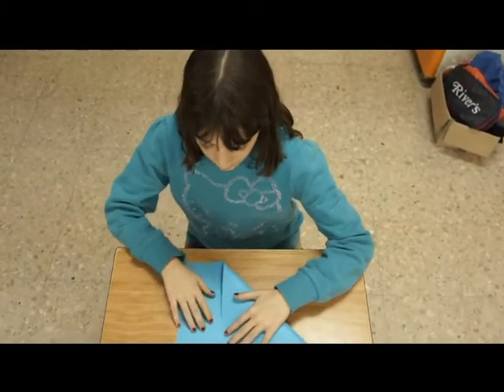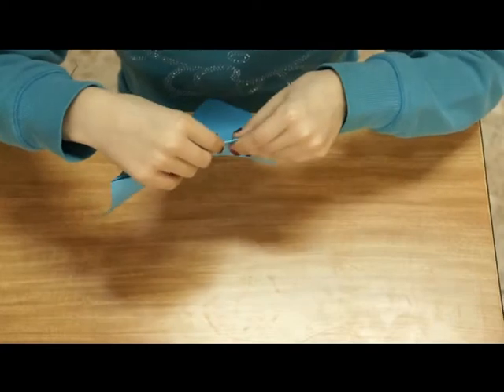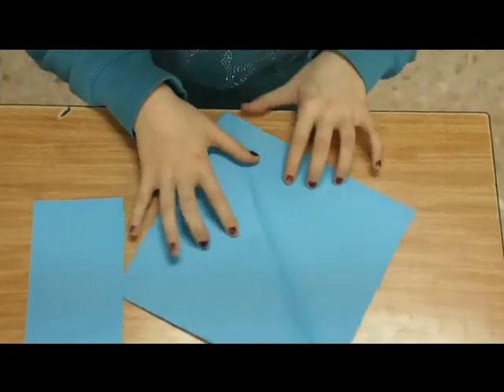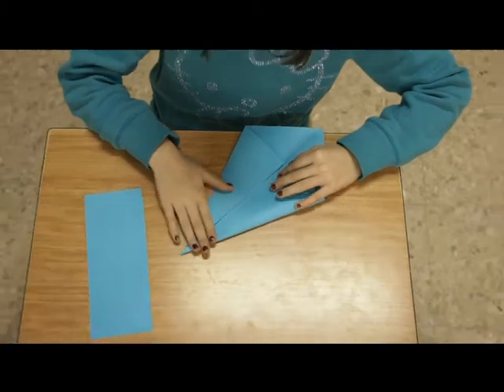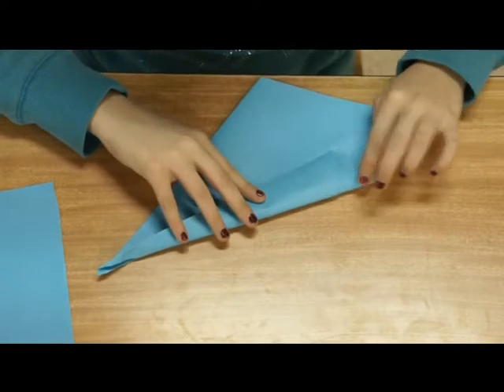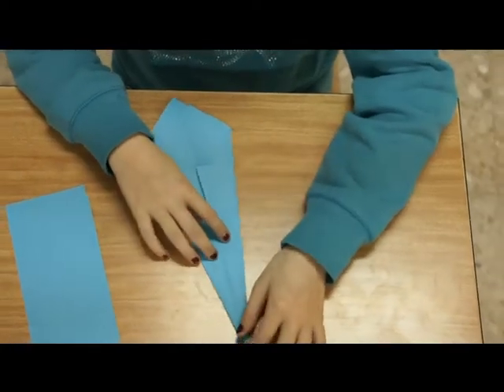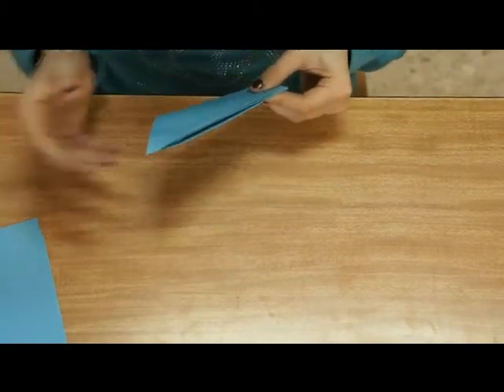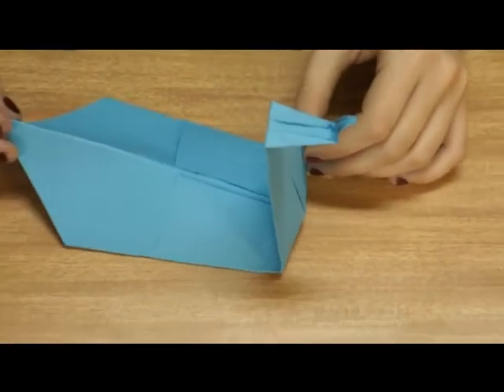Creatividad 1. Papiroflexia.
Los alumnos de 6º de primaria de Escuelas Pías te enseñan papiroflexia. ¿Te parece fácil? ¡Mira y aprende!